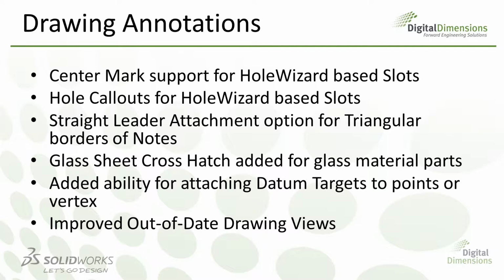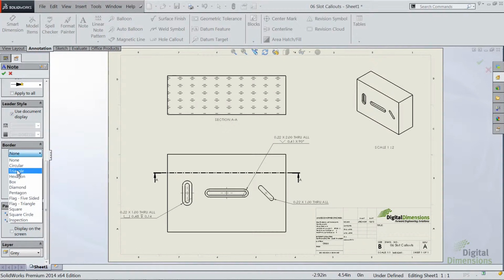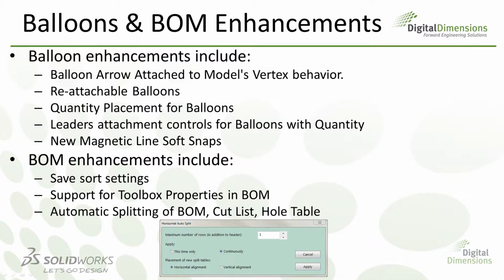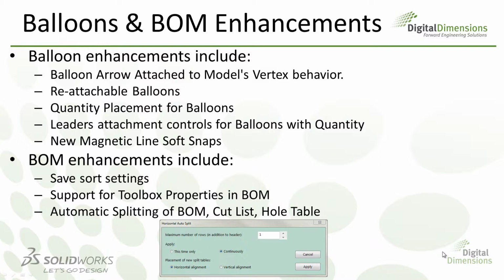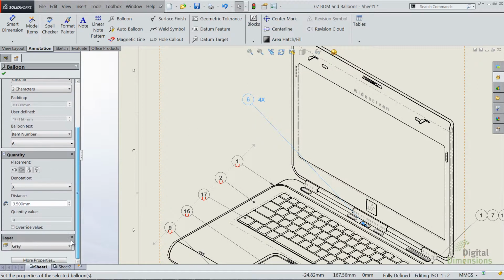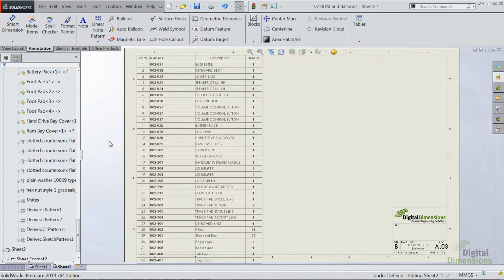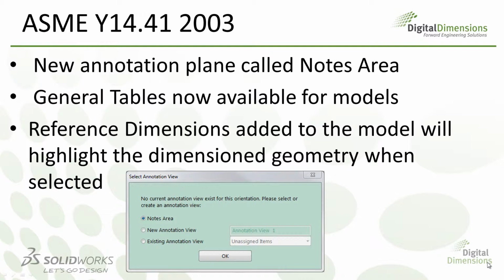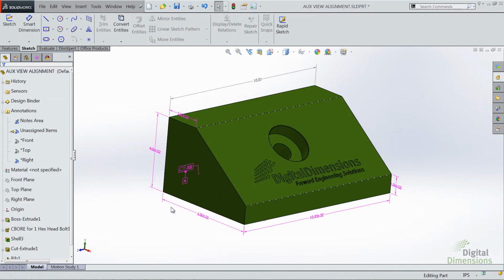DDi CADcast 2014 What's New: Drawings Part 3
This DDi CADcast covers the new features and enhancements to drawings in SolidWorks 2014.